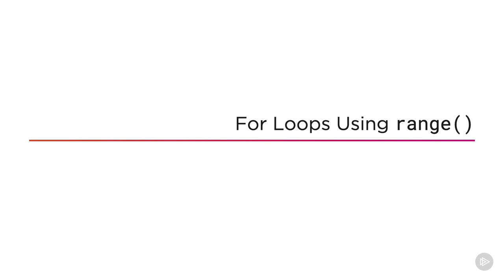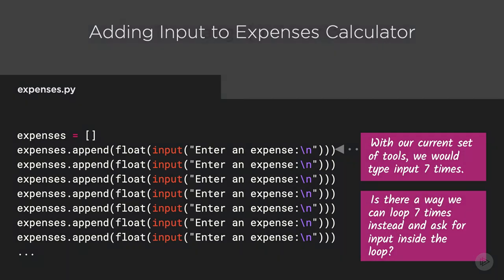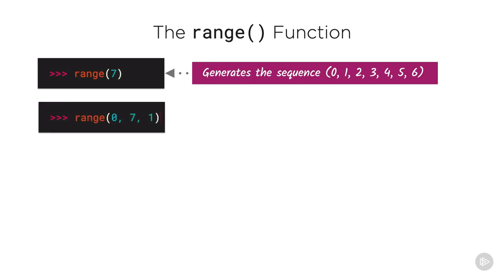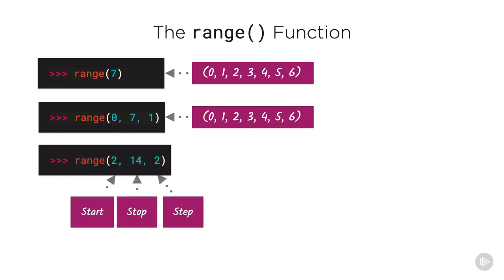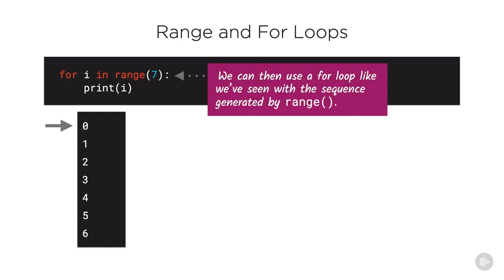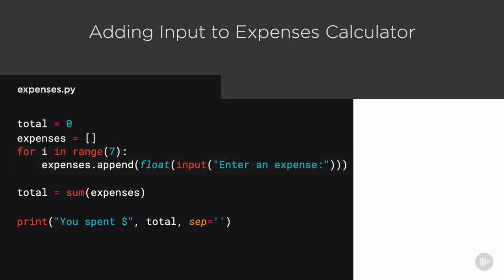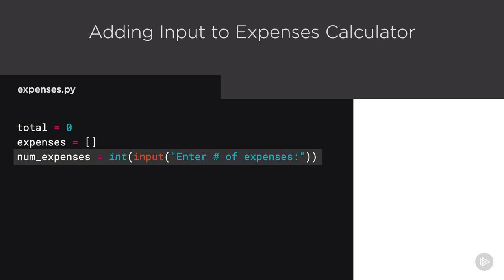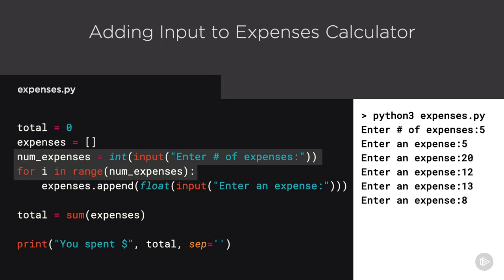loops with range